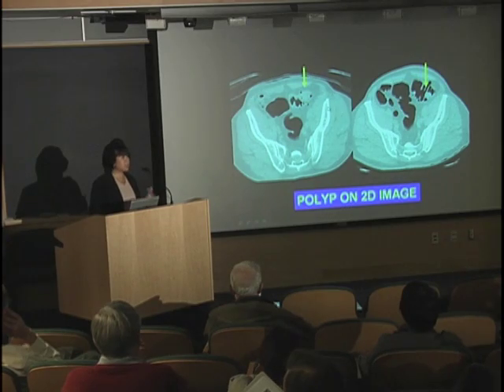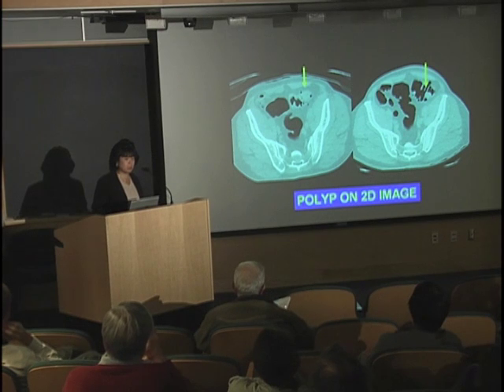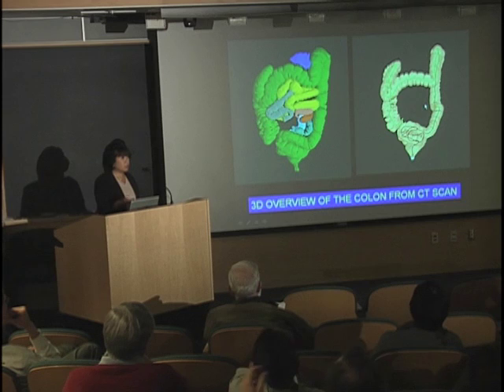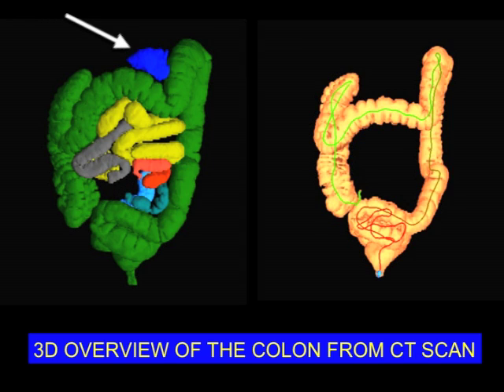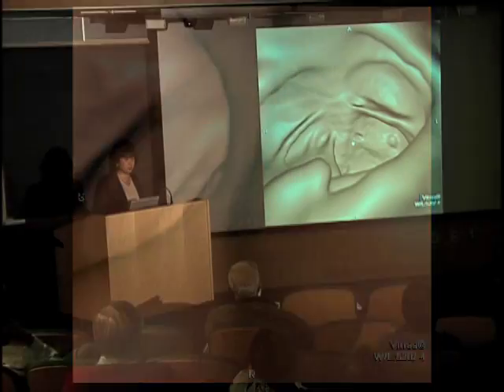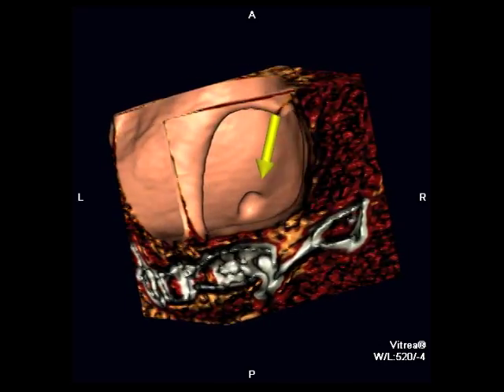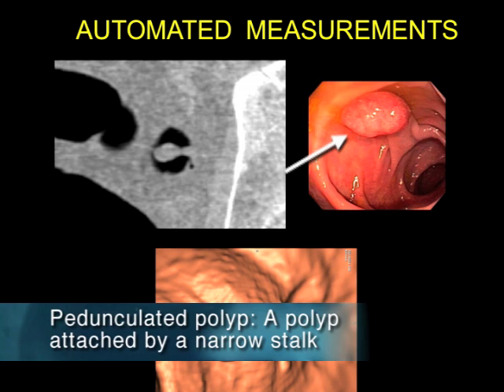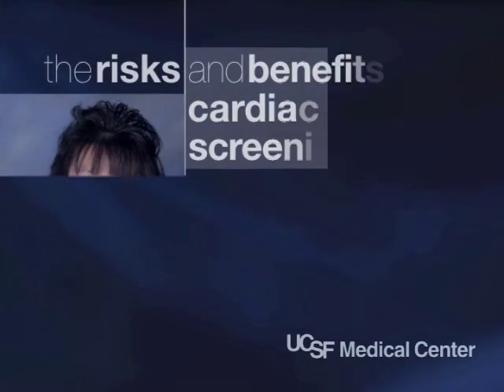UCSF Radiology: What Virtual Colonoscopy CT Scans Look Like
UCSF Radiologist Dr Judy Yee describes what a low dose CT scan of a virtual colonoscopy looks like, from the 2D images to the fly-through of the colon.